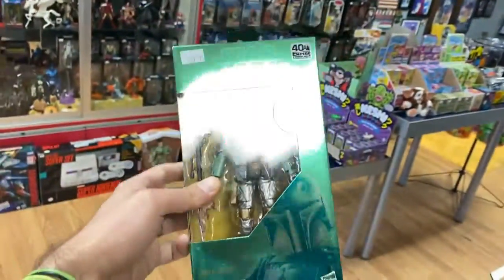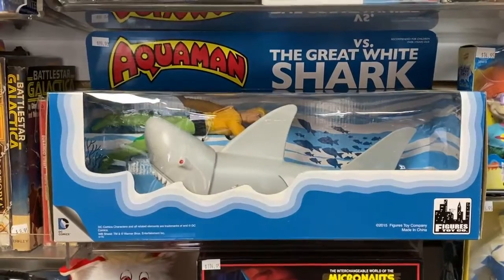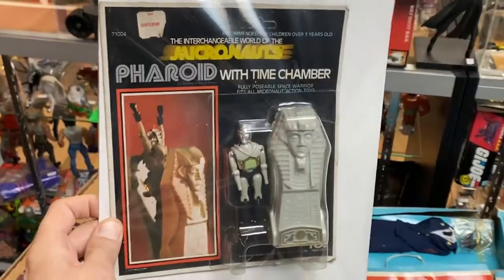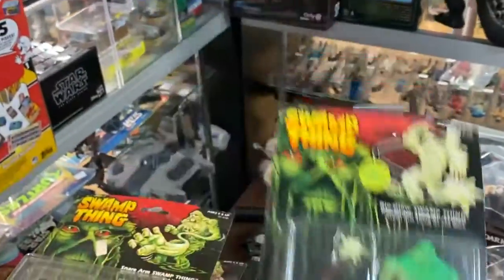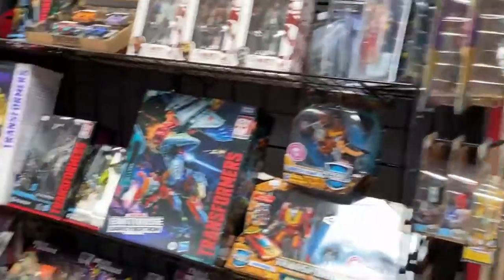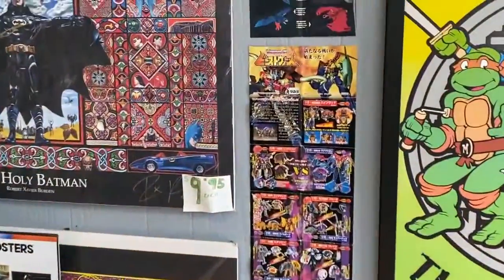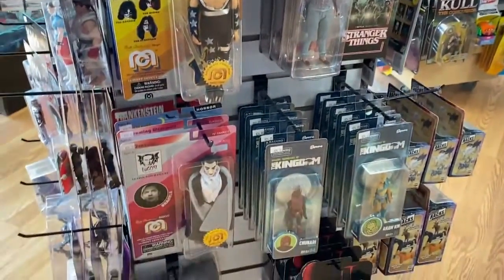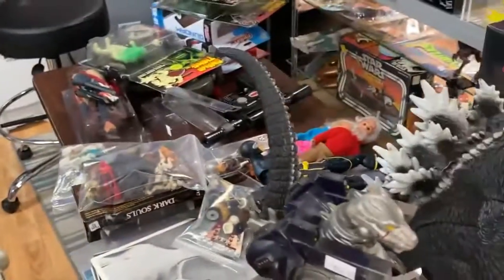New At NERD OUT September 24th 2020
Micronauts!  Aquaman vs. The Great White Shark!  Carbonized Boba Fett!  Wow!  That doesn't even cover some of the new and unusual items recently added to Nerd Out!  Enjoy.